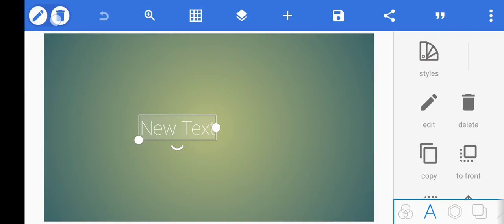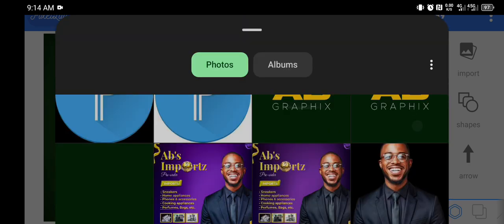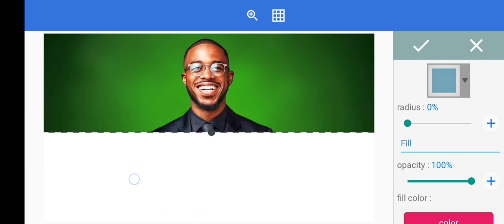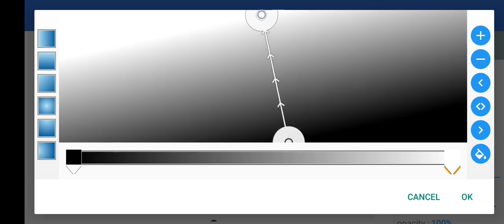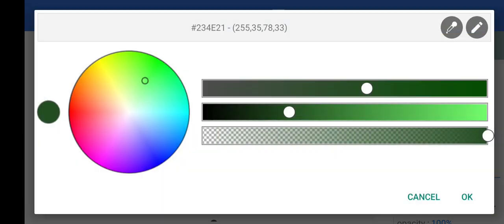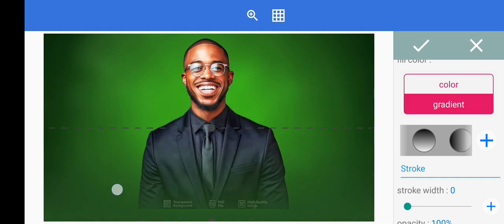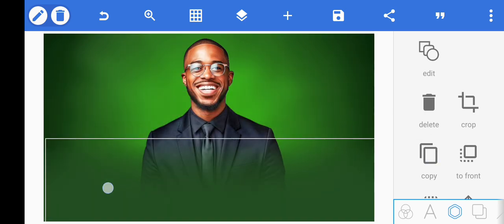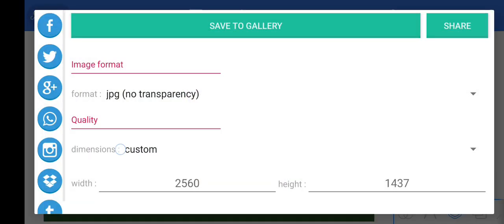How to Blend an Image with Any Background on PixelLab | Easy Photo Editing Tutorial